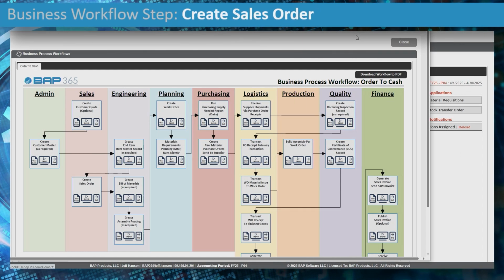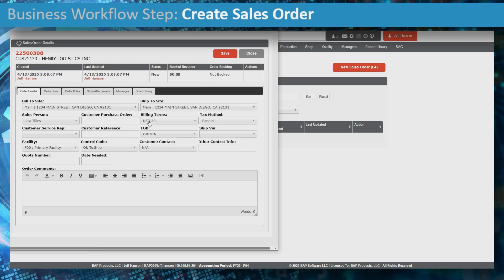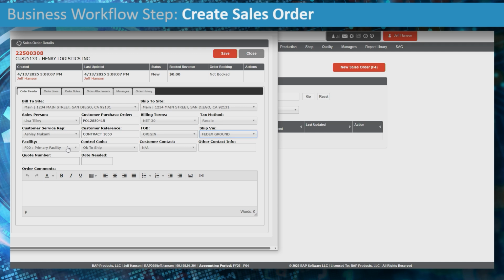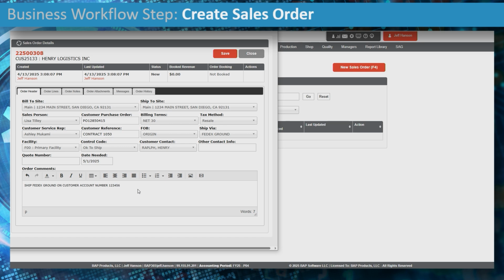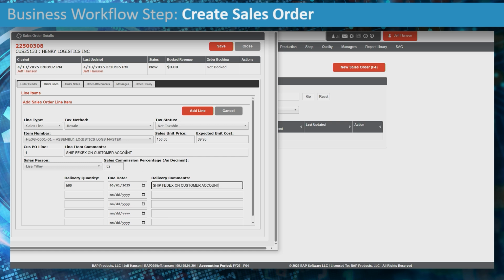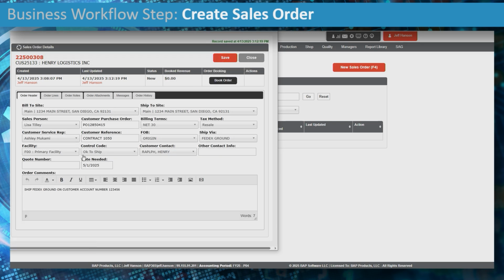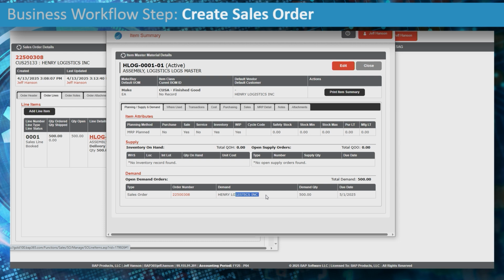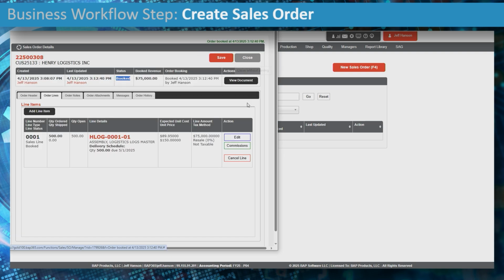BAP365 Tutorial: Create Sales Order